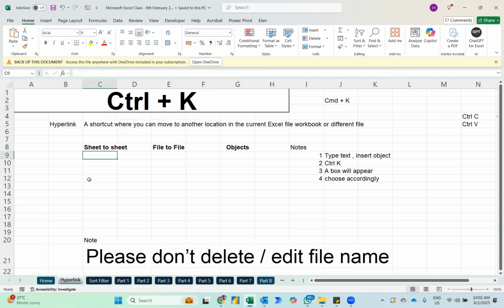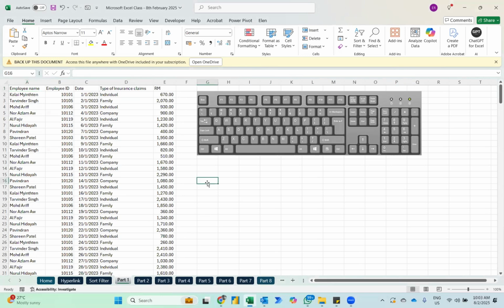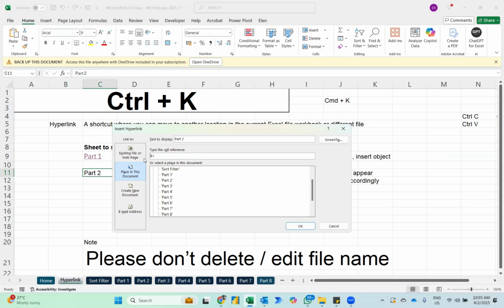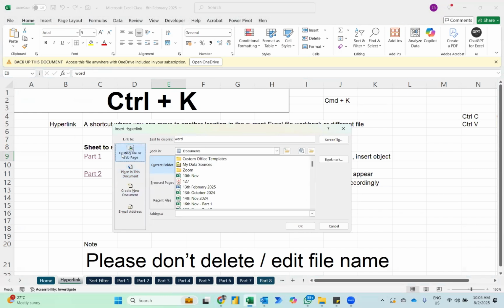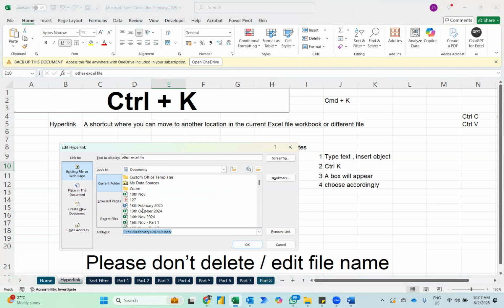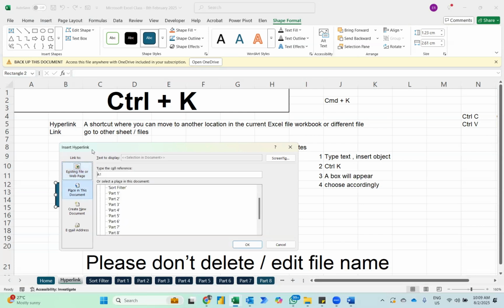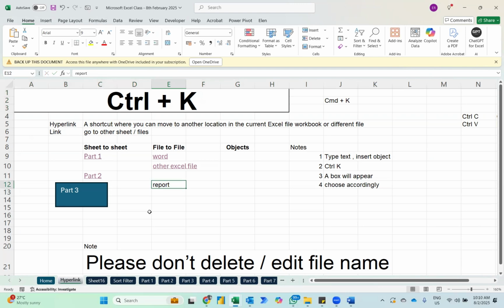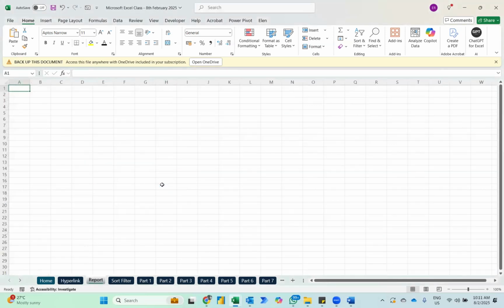Understanding Hyperlink ( Ctrl + K)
In this video, I have explained the role of Ctrl K (in English and Bahasa Malaysia) where we can move to other sheet or files via a link.

Known as Hyperlink, Ctrl K is a keyboard shortcut which enable to move to other sheets and also other files.

Feel free to watch this video shared below.

Elen